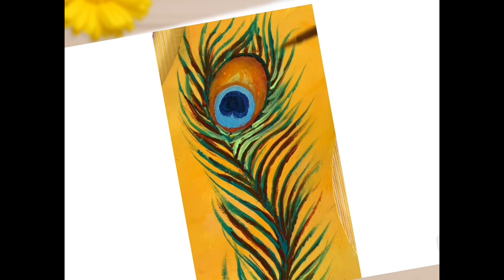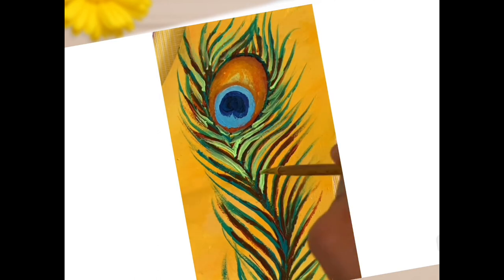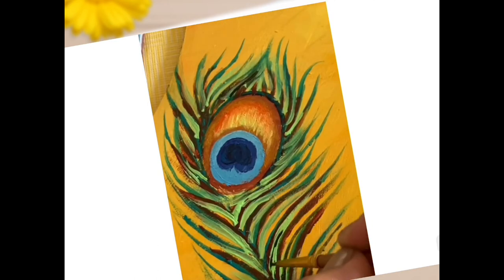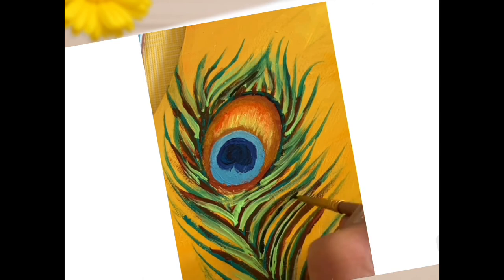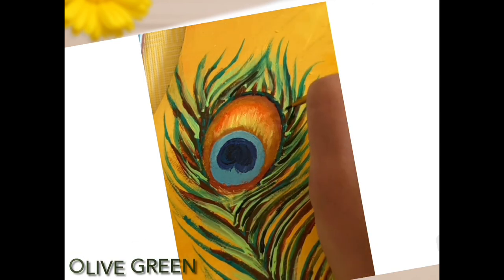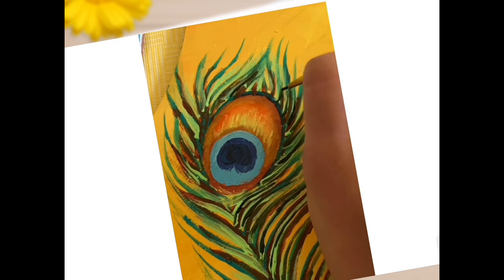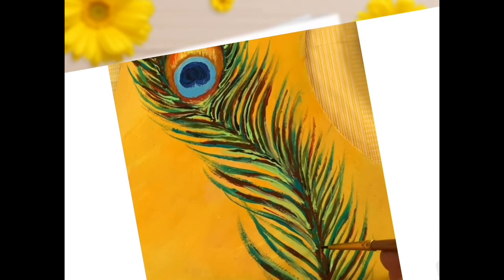How to paint peacock feather|easy acrylic painting|traditional painting|Dhvani prolific art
Hi everyone!!
✨To join our art classes, you can fill the registration form on our website. We do conduct online art classes all over the globe 🌎

In this video i will show you how to make super easy peacock feather with acrylic colours. I have used MDF board as a base, you can use canvas or any other material of your choice. I hope this tutorial turns out to be helpful to you.

Also, if you wish to learn painting or sketching from me, then kindly fill the registration form from my website to enroll for classes

If you Loved our Tutorial Video and want to learn more such amazing creations...

PLEASE NOTE: This is for private use/ learning purposes only.  If you create any of these paintings and post it on social media then please mention me @dhvaniprolificart or tag this channel.

commission artwork
peacock feather
canvas painting
traditional artwork
easy painting
wow art
amazing art
easy tutorial